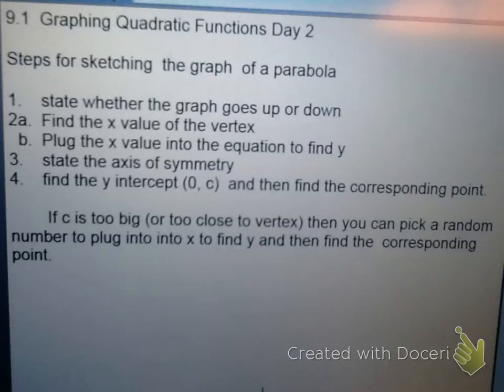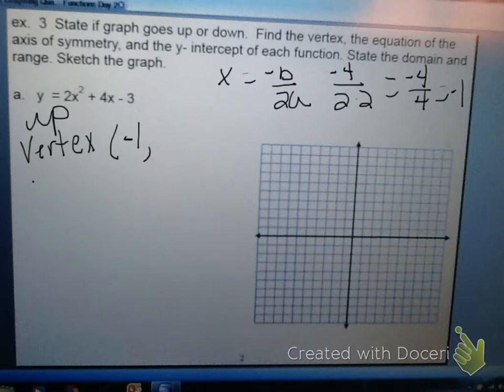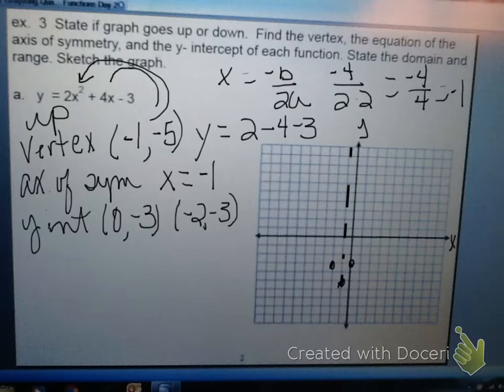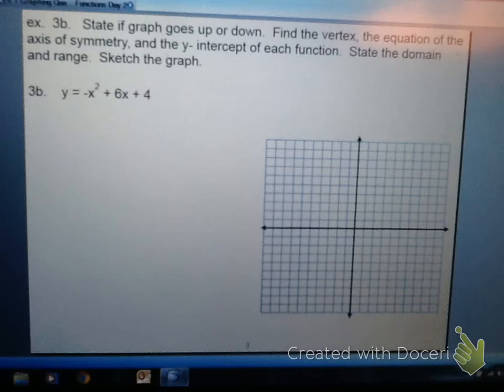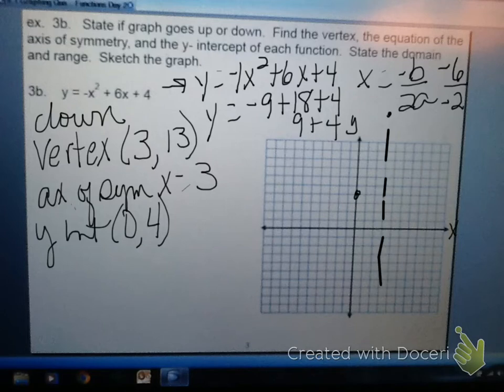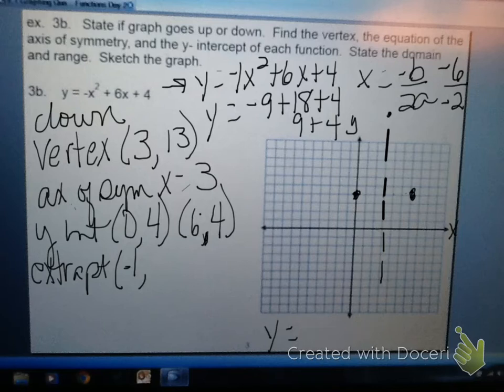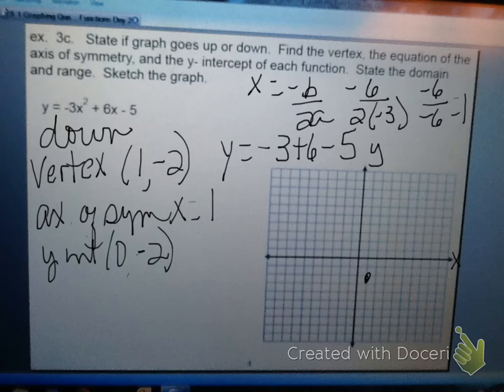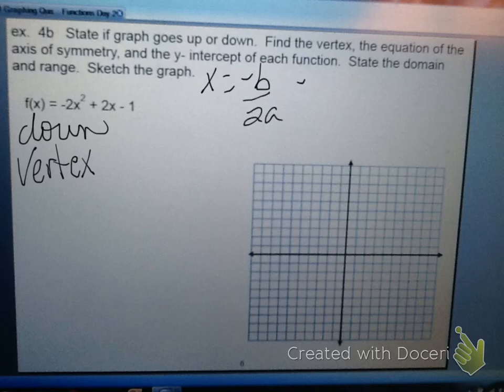Alg. 1 Sec. 9.1 Graphing Quadratic Functions Part 2